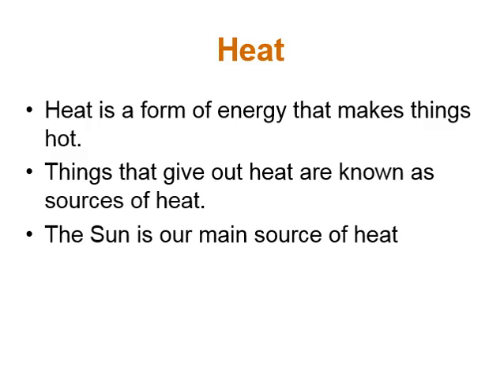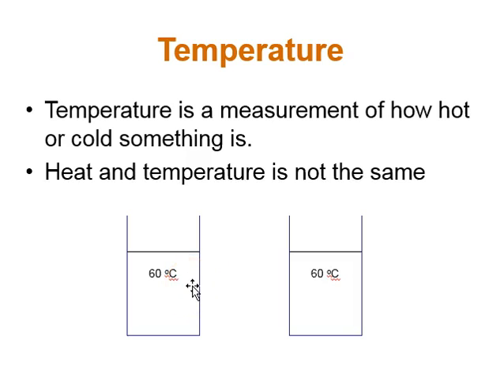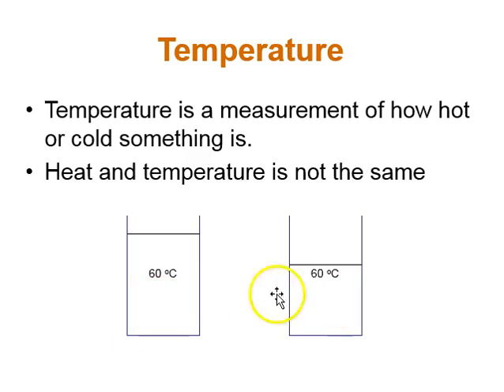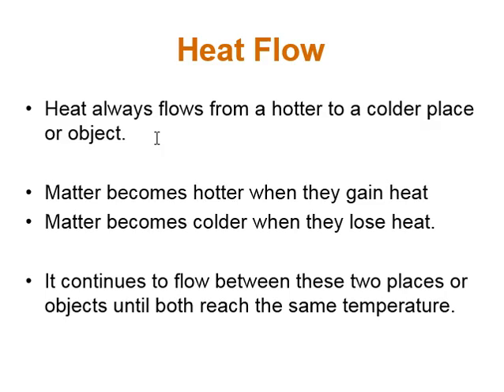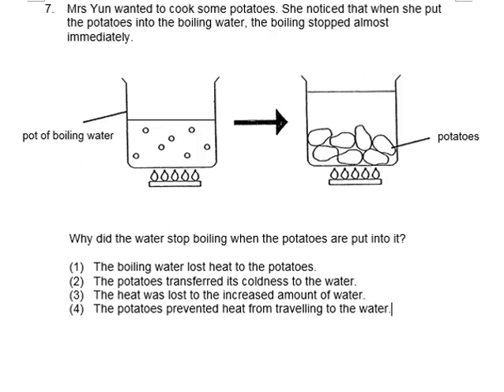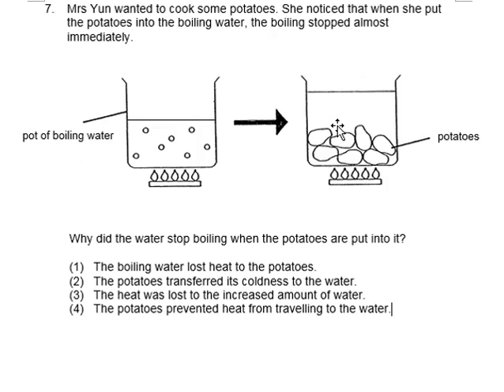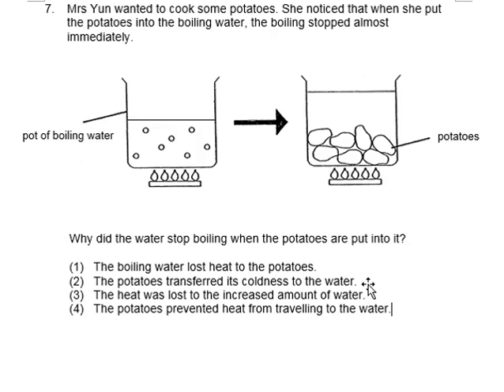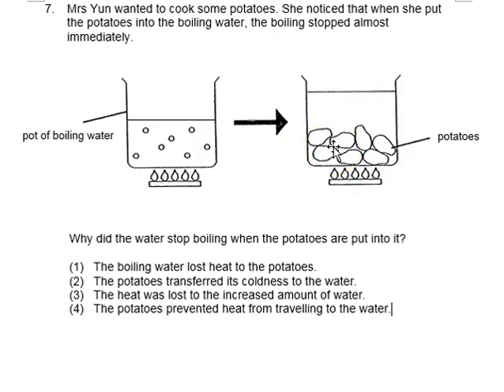System - Physical Science (Heat)